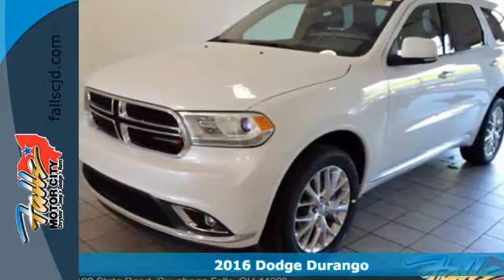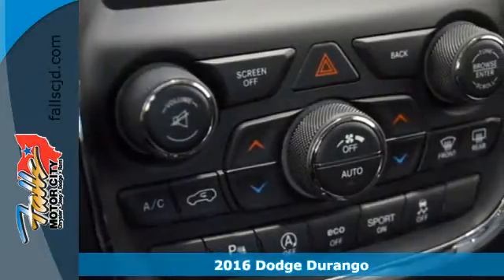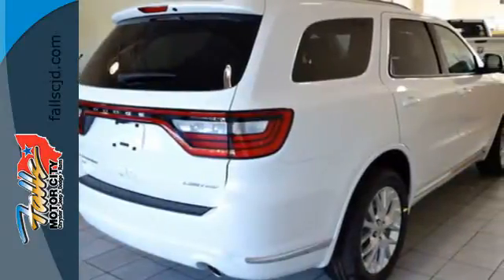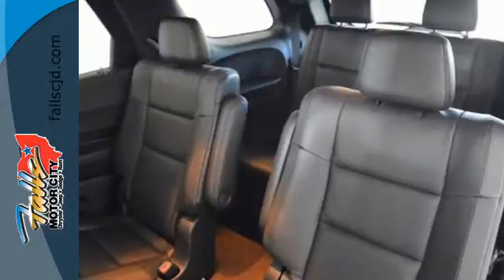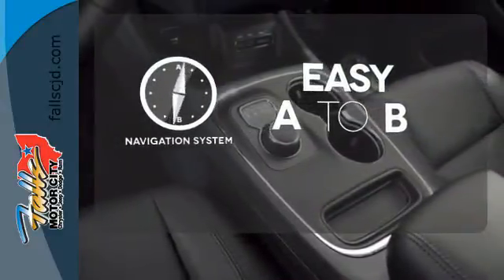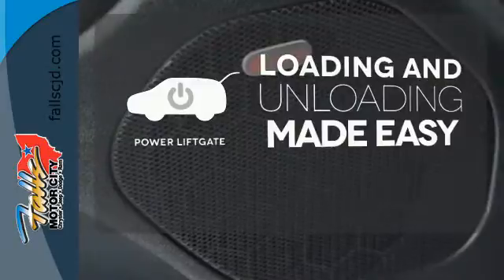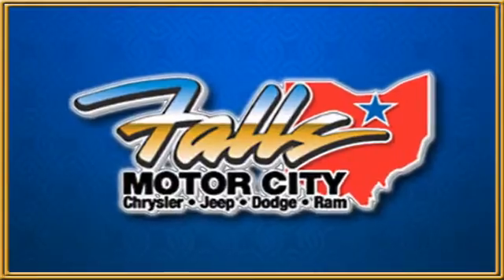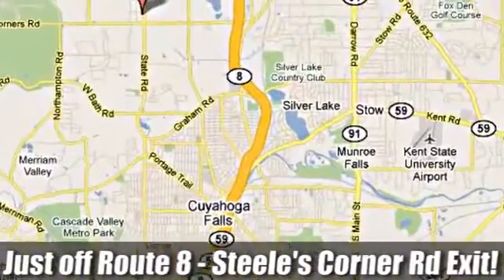2016 Dodge Durango Cuyahoga Falls, OH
Year: 2016
Make: Dodge
Model: Durango
Trim: AWD 4dr Limited
Engine: 3.6L V6 24V VVT UPG I w/ESS
Transmission: 8-Speed Automatic
Color: Ivory 3-Coat
Interior: Black
Stock #: D16319
VIN: 1C4RDJDG2GC433482
EVERYBODY QUALIFIES FOR THIS PRICE!! NO EXCEPTIONS. Residency restrictions may apply. - This 2016 Dodge Durango 4dr AWD 4dr Limited features a 3.6L V6 24V VVT UPG I with ESS 6cyl Gasoline engine. It is equipped with a 8 Speed Automatic transmission. The vehicle is Ivory 3-Coat with a Black Leather interior. It is offered with a full factory warranty. -

Address:
4100 State Rd